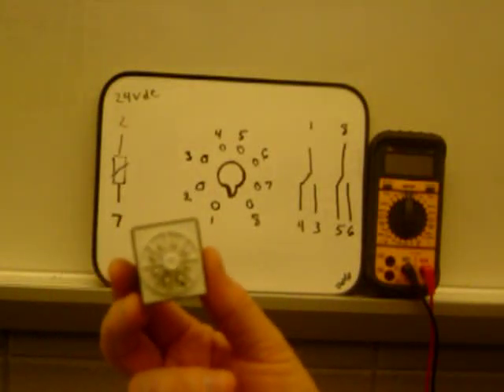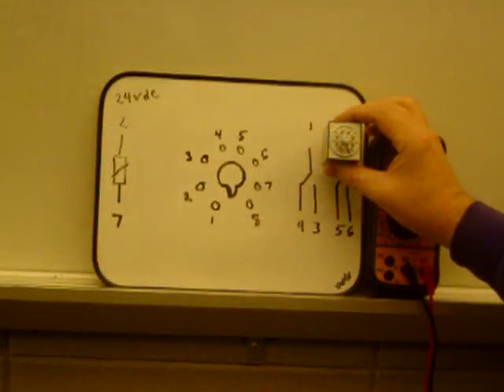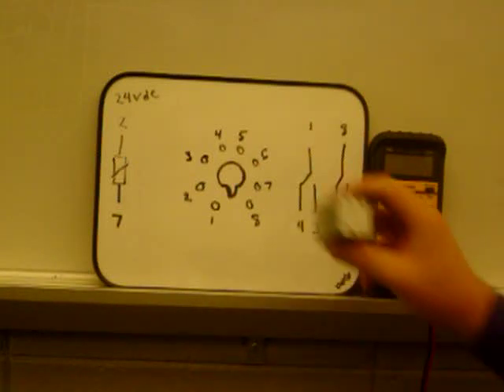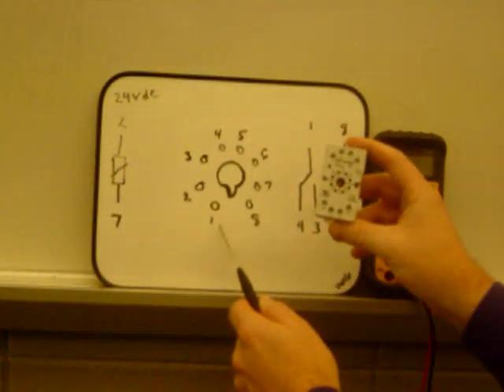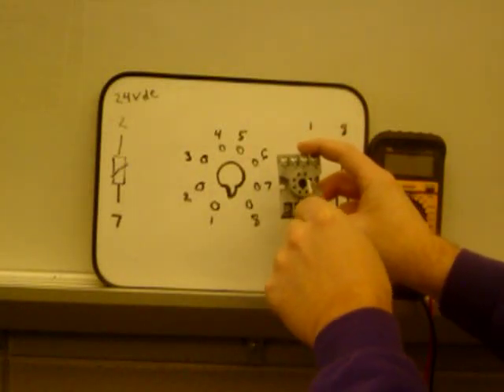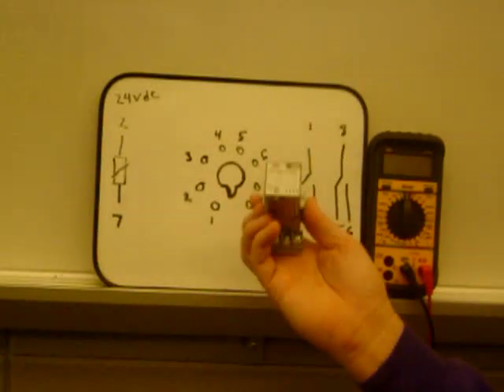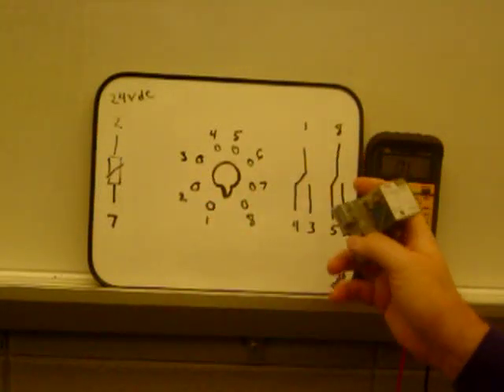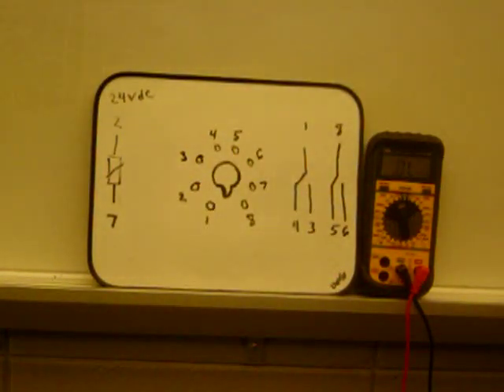Relays 1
a short primer on 8-pin round relay technology.